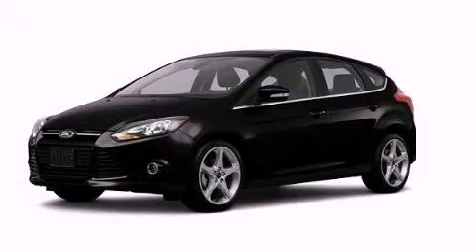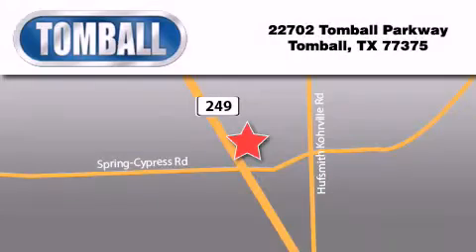2012 Ford Focus Tomball TX 77375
Year : 2012
 Make : Ford
 Model : Focus
 Engine : Gas I4 2.0L/121
 Trans . : Automatic
 Exterior : Tuxedo Black Metallic

 Interior : Charcoal
 Stock : L476009